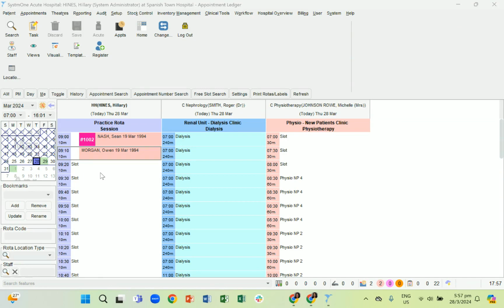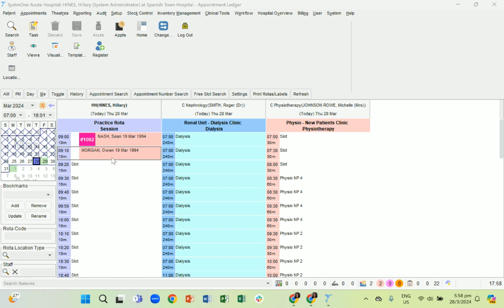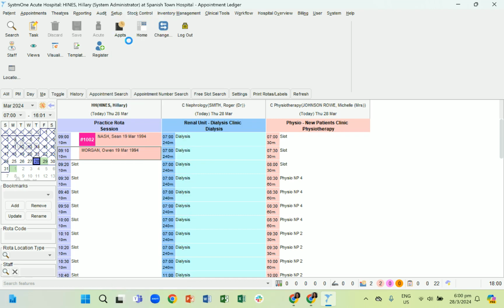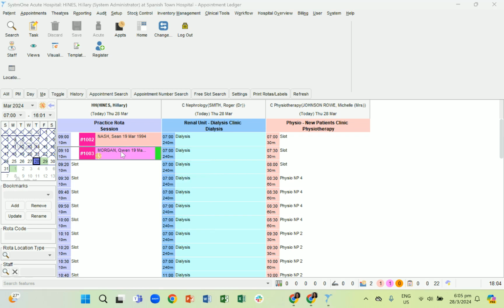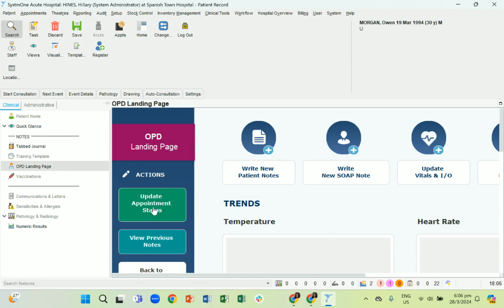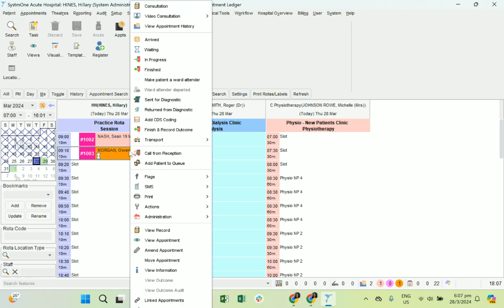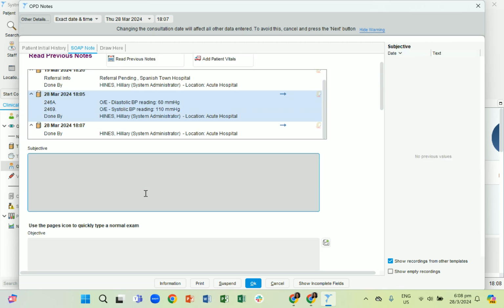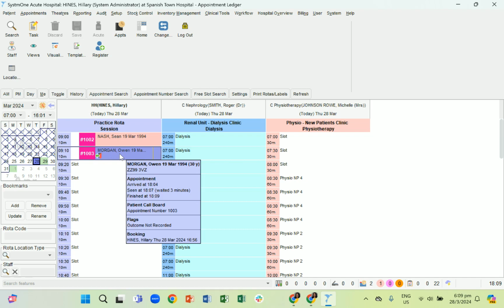Appointment Series Part 2 Patient Appointment Statuses